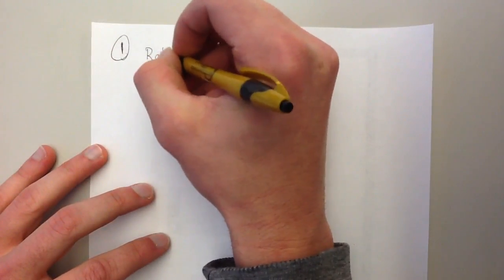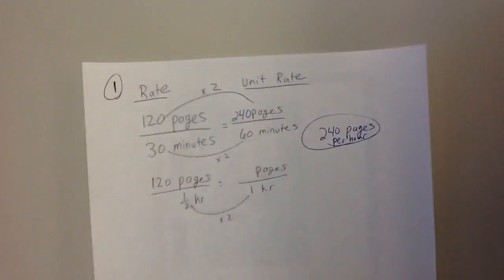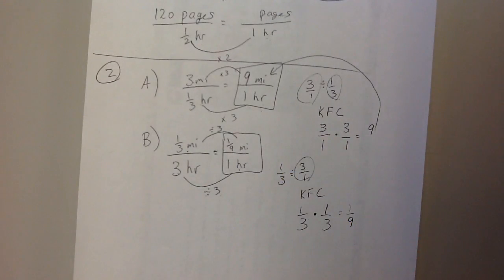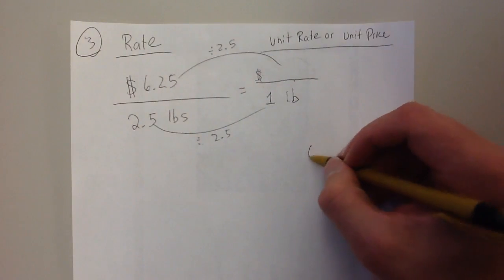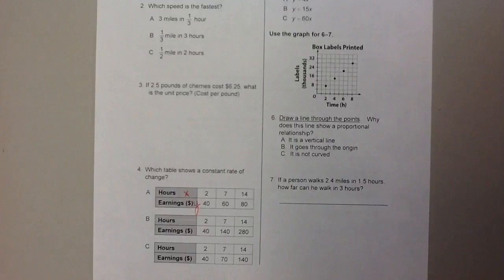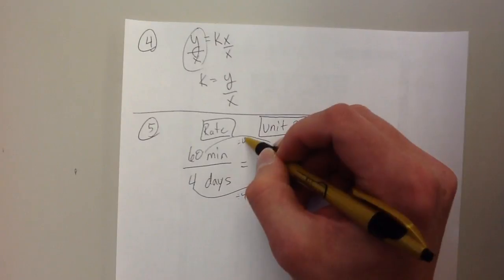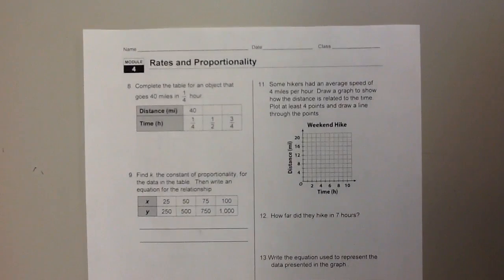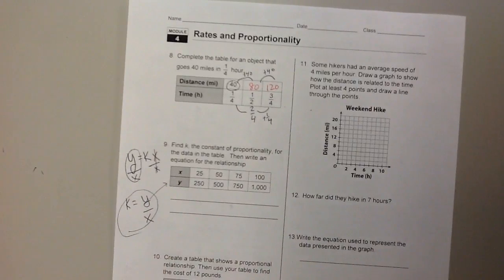Chapter 4 Study Guide #1 (7th)